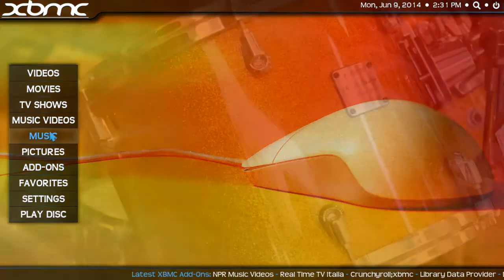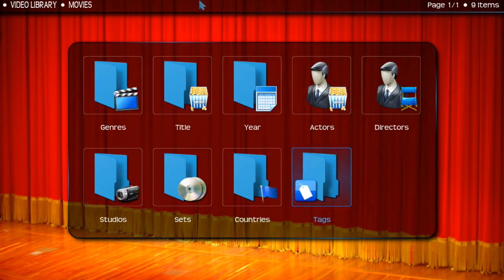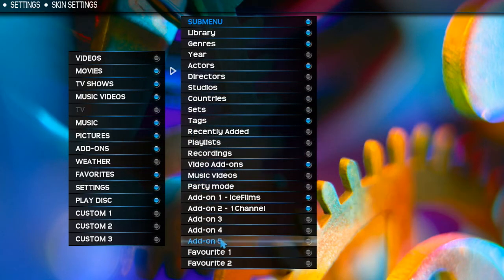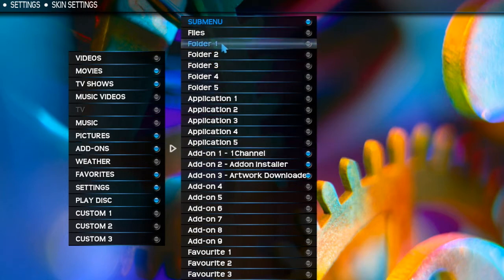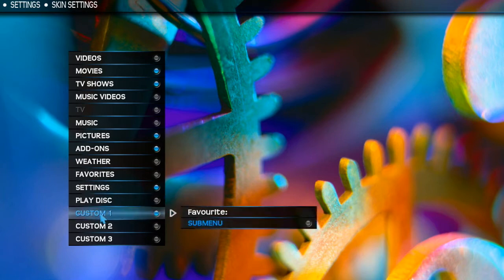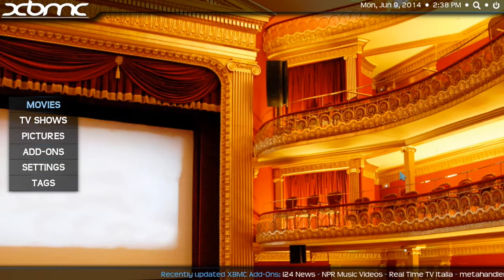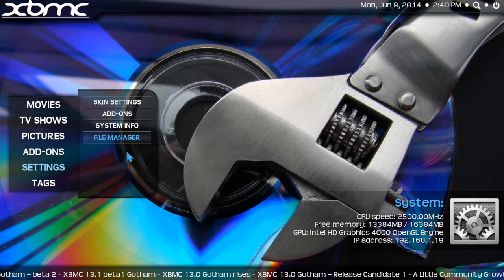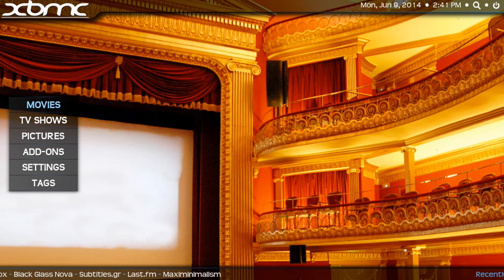Setting Up Tranparency Menu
Menu/working annotations and description coming soon. :)